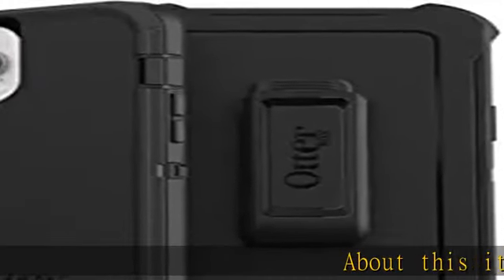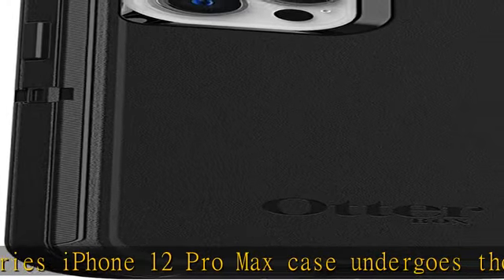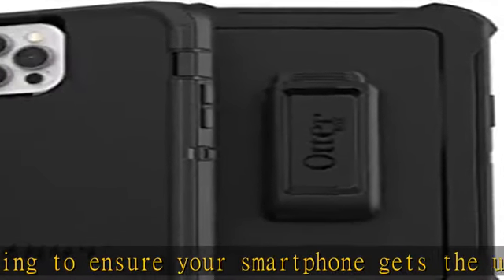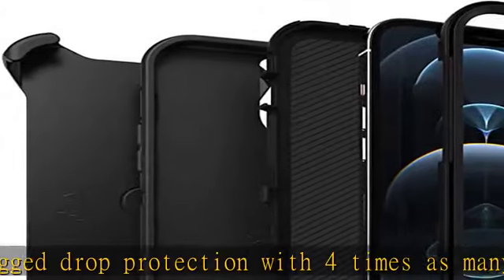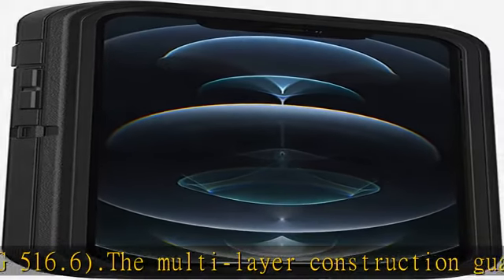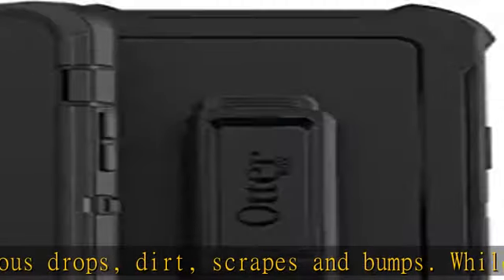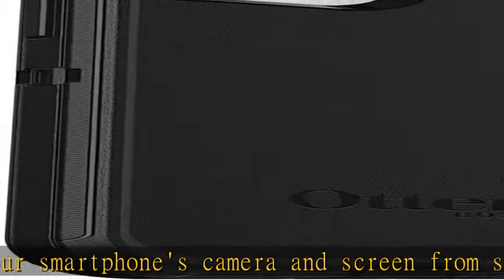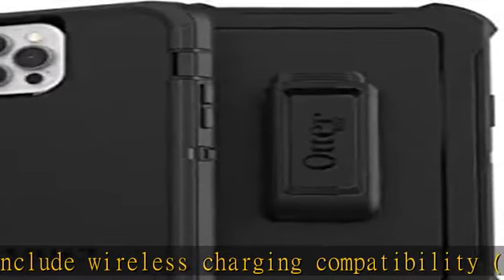OtterBox Defender Case for iPhone 12 Pro Max, Shockproof, Drop Proof, Ultra-Rugged, Protective Case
OtterBox Defender Case for iPhone 12 Pro Max, Shockproof, Drop Proof, Ultra-Rugged, Protective Case, 4X Tested to Military Standard, Black, No Retail Packaging